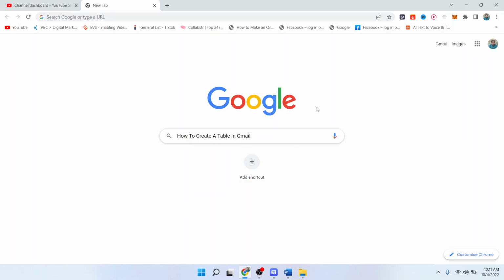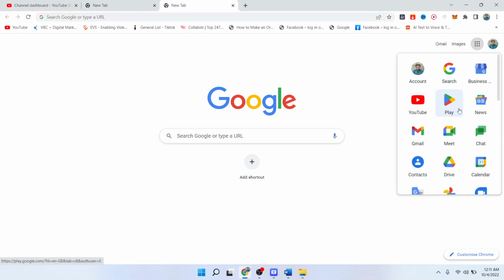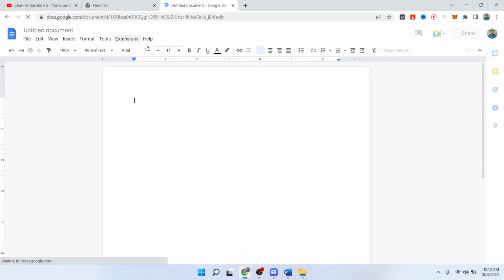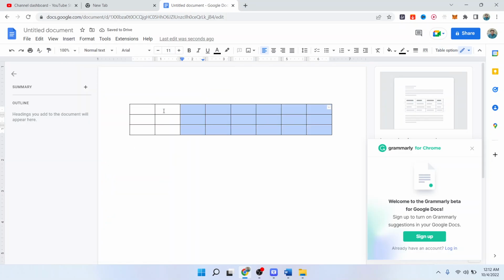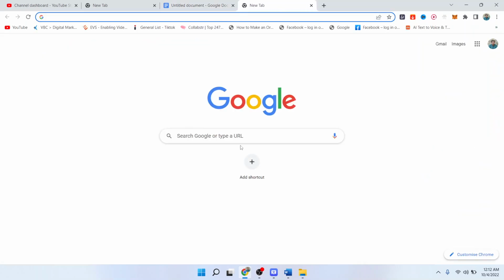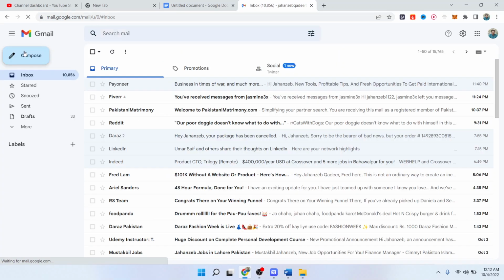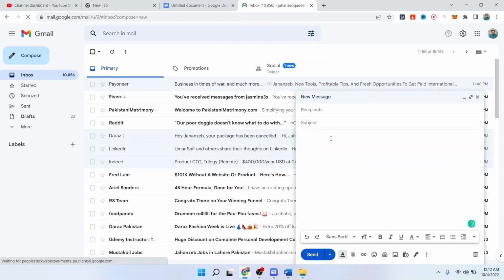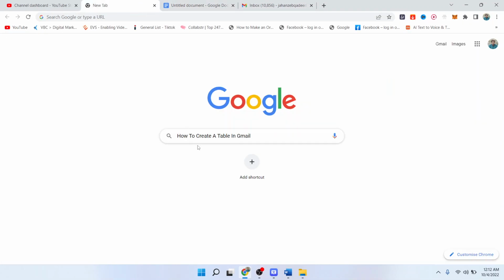How To Create A Table In Gmail | How To Insert A Table In Gmail | Creating Table In Gmail